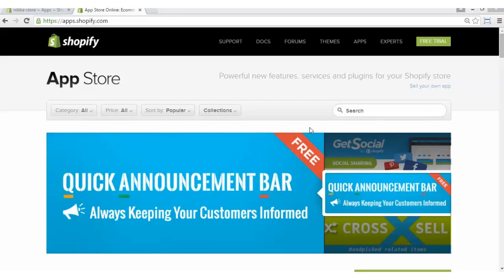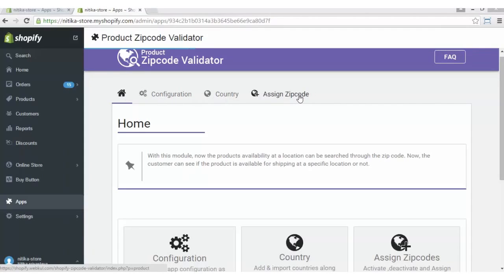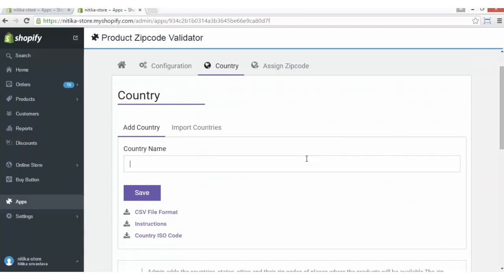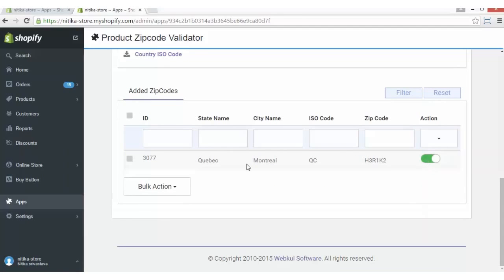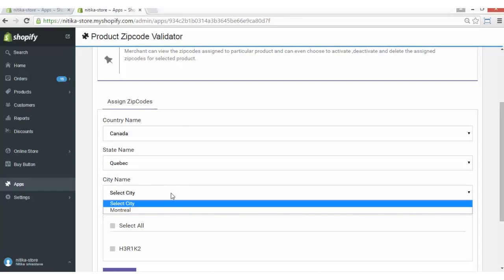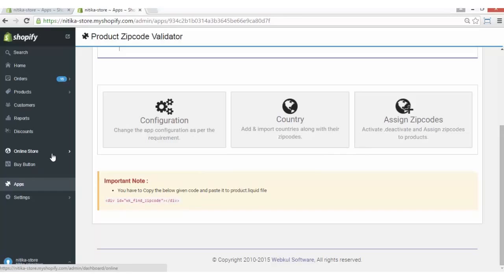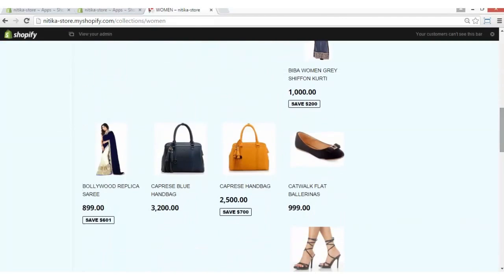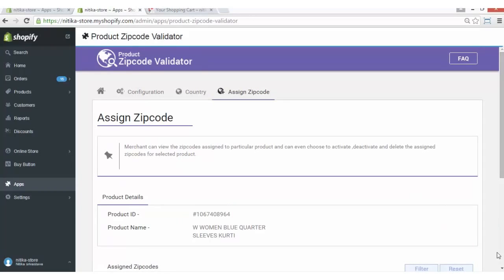Product Zipcode Validator for Shopify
With this App, products availability for any location can be searched through the zip code and customer can see if the product is available for shipping for a specific location or not.
In this Video , Webkul demonstrates how to install and configure Product Zipcode validator App.

2. Raise a Ticket via our HelpDesk system